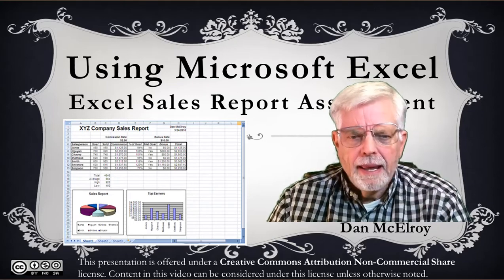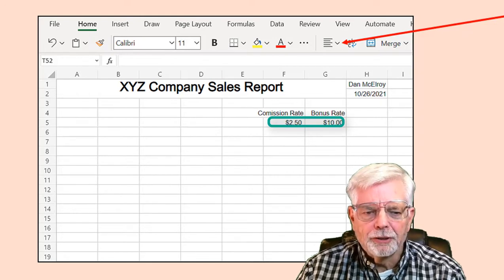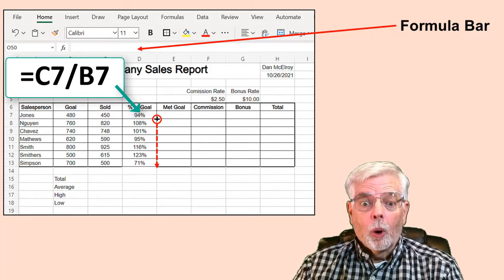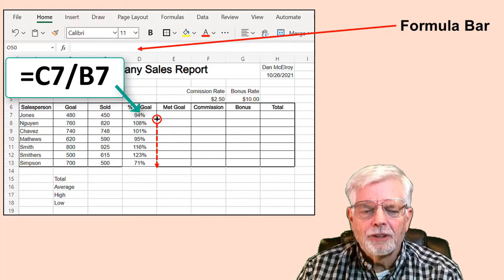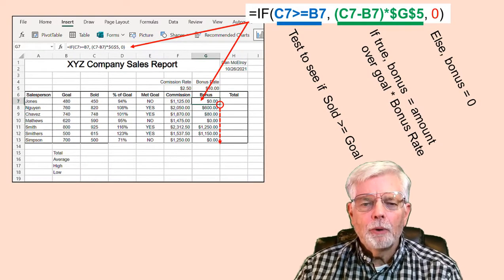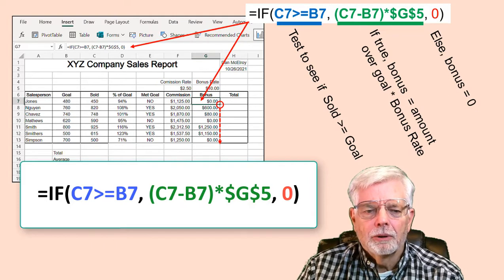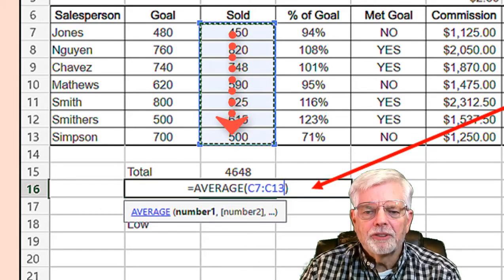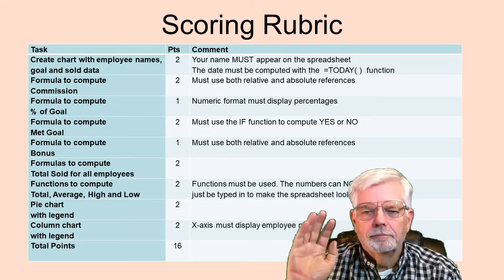ExcelSalesReport-old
The XYZ Excel Sales Report video shows how to create a spreadsheet that utilizes many Excel features such as Tables, Formulas, Functions, Cell Formats, Pie Charts and Bar Charts